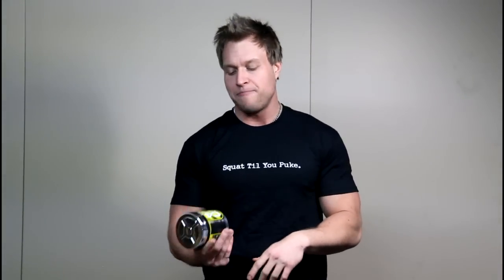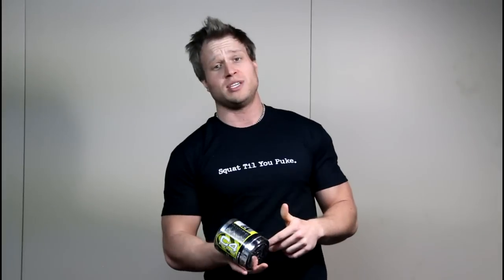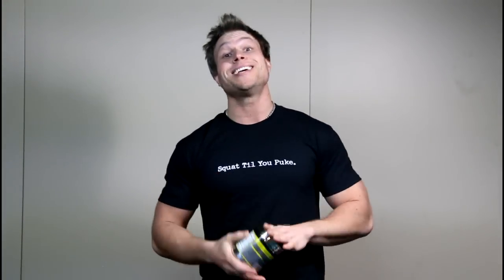Cellucor C4 Extreme Pre-Workout Supplement Review - 8/10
Cellucor C4 Extreme Pre-Workout Supplement Review - 8/10 - Fantastic endurance and focus. Real good taste. Decent pump and good strength.

If you enjoyed this review, click the LIKE button and comment.

Send me stuff:

Furious Pete
1801 Lakeshore Rd W Unit 6
Canada

Peter Czerwinski, aka 'Furious Pete', is a Professional Competitive Eater, Master in Engineering Graduate and Fitness Guru. Even though he is a competitive eater, he is also very knowledgeable in the fitness and supplement industry. He is sick of biased ads and swears to do show reviews of unbiased supplement ads so that YOU, the viewer, get an honest answer and stop wasting your money on pointless products. You will be guaranteed an honest review every time.